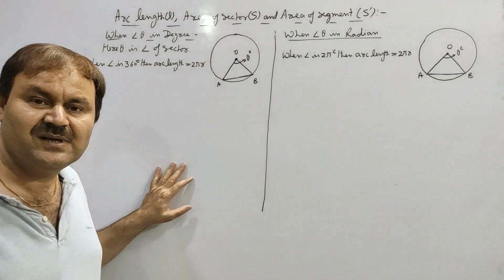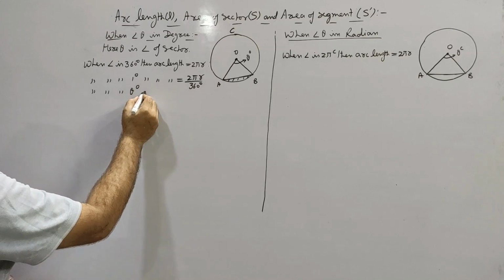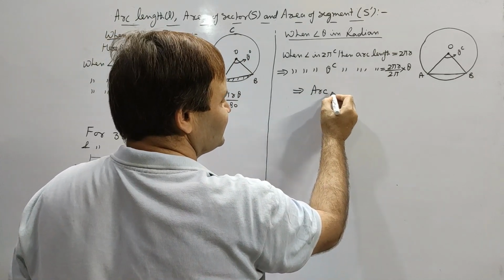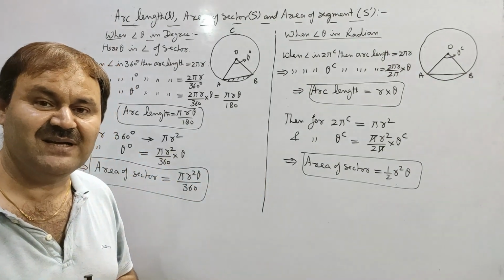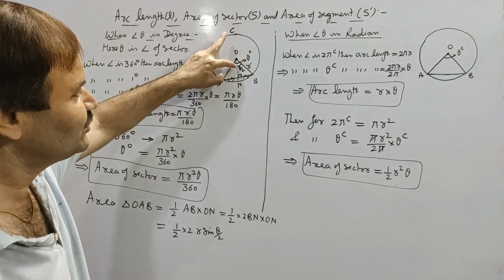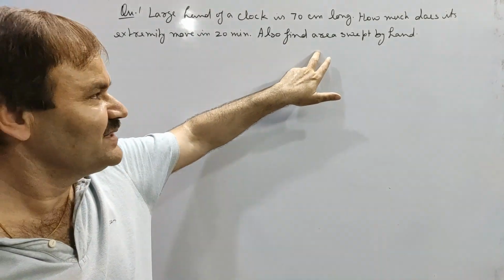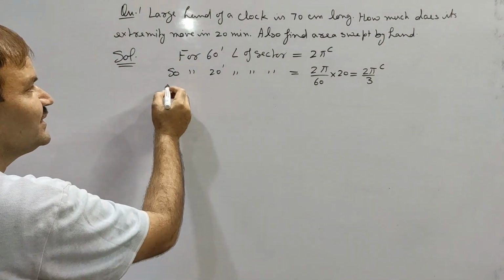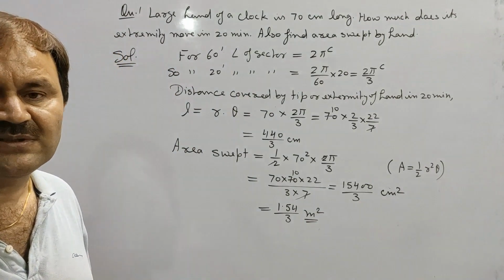Trigonometry-2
Determination of Arc Length, Area of Sector and Area of Segment when Angle of Sector is given in (i) Degree and (ii) Radian,
Questions based upon these

Q. Larger hand of a clock is 70 cm long. Determine the distance covered by its extremity in 20 min. Also find area swept by this hand in 20 min.